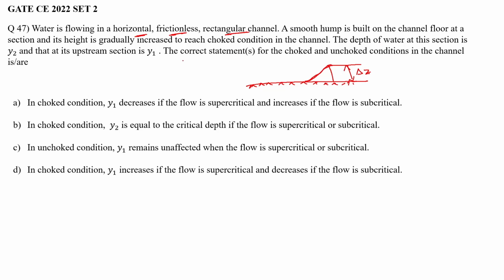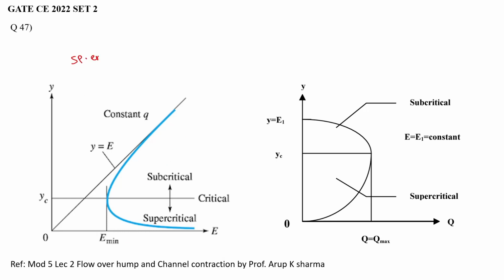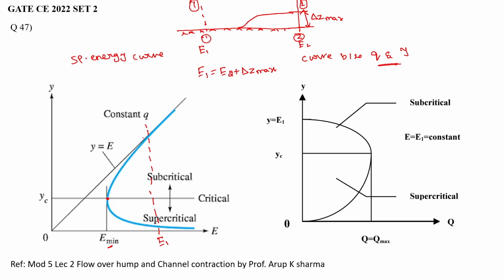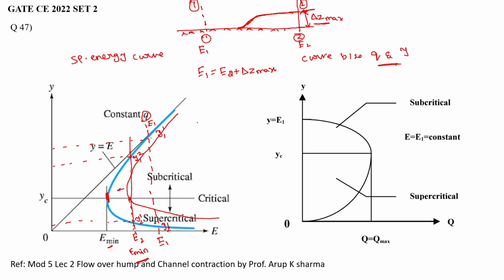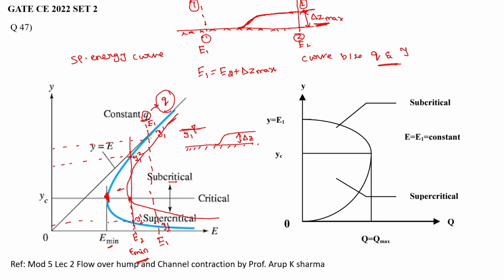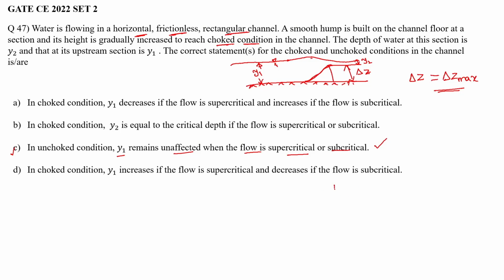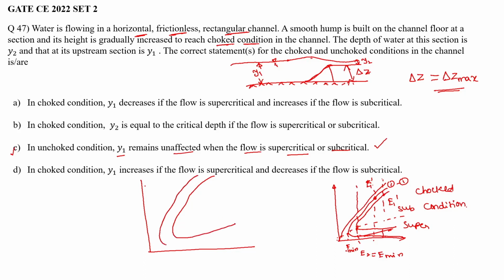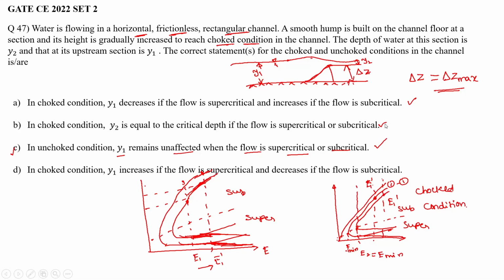Q47 CE 2022 S2